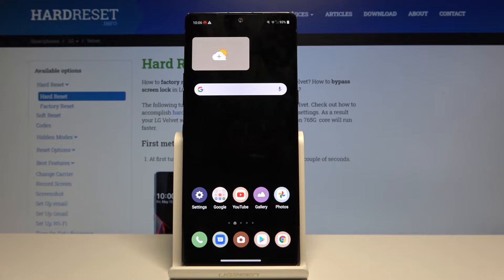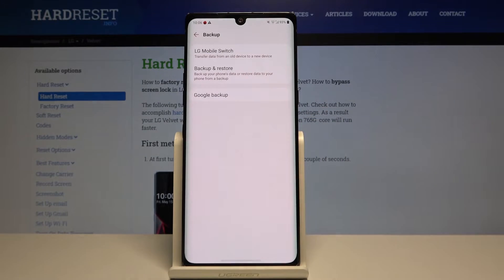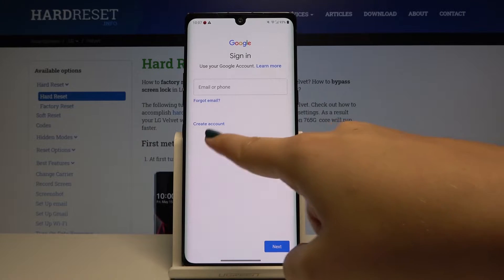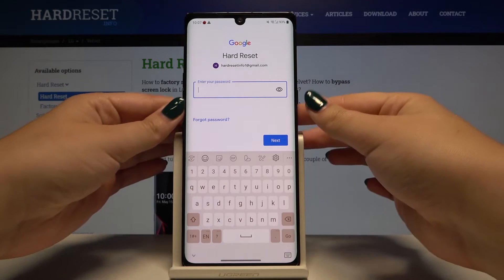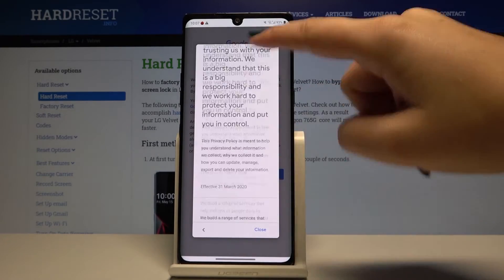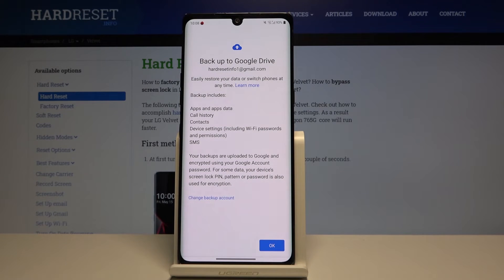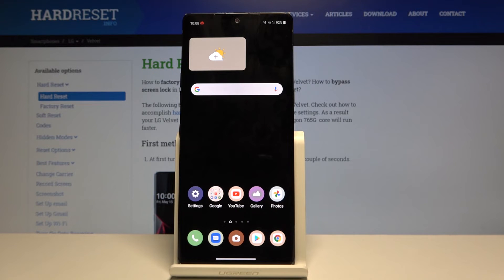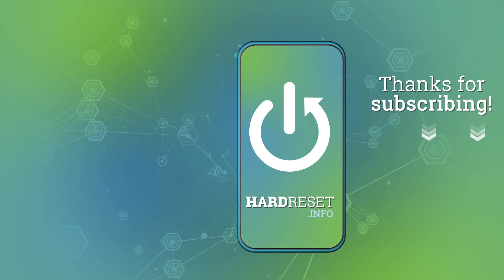How to Enable Google Backup in LG Velvet – Save Data in Google Server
Learn more info about LG Velvet:
Today we will show you how to log into your Google account on LG Velvet and then we will show you how to activate the Google automatic backup function. If you want to be sure that the data from your LG Velvet will not disappear, we suggest you use this Google backup option.